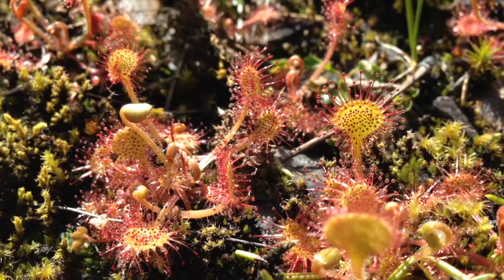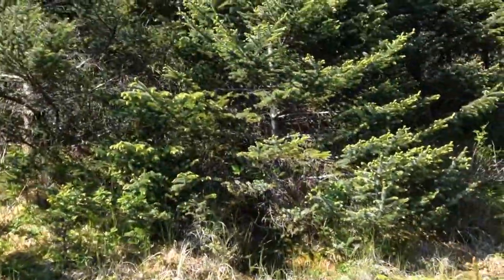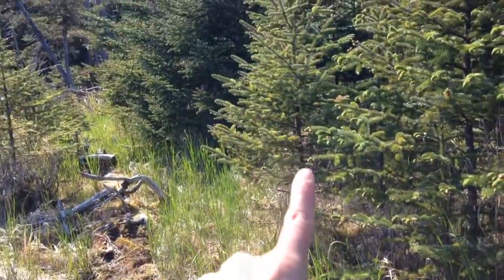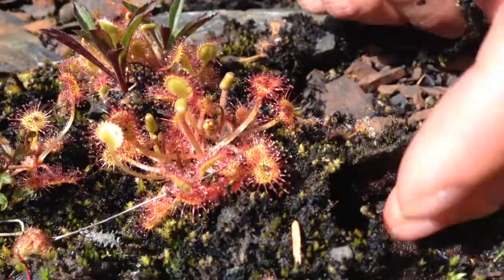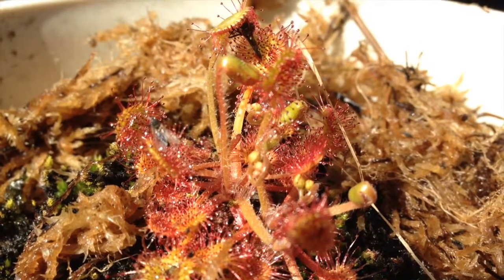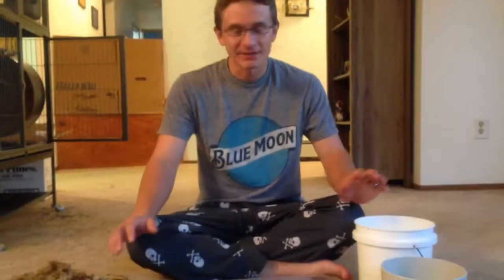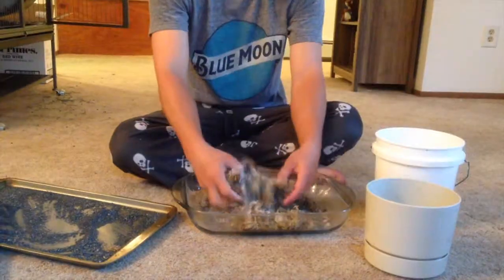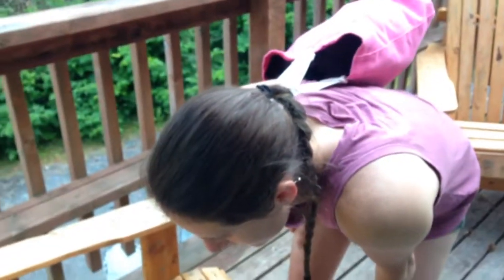Wild Carnivorous Plants (Sundews) In Alaska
Sundews are a carnivorous plant, very much like a venus fly trap. They're able to live in soils that have very little nutrients because they're able to meet the majority of their needs by absorbing nutrients from the bugs they attract and catch.

We were lucky enough to finally stumble in to a patch of wild ones while on a walk one day. They're only about an inch tall, making it super easy to walk right by them if you're not looking for them. Honestly, even if you're looking for them it's really easy to miss them.